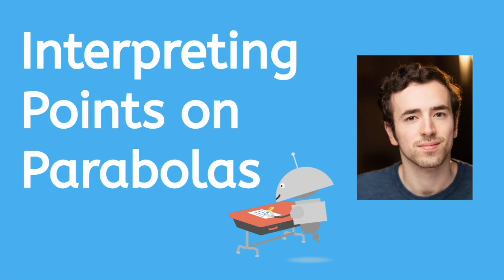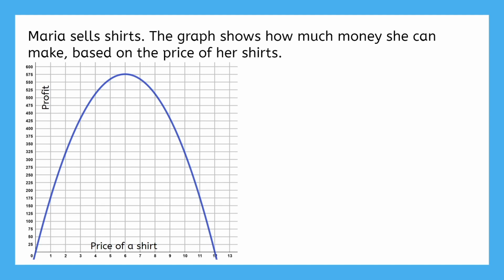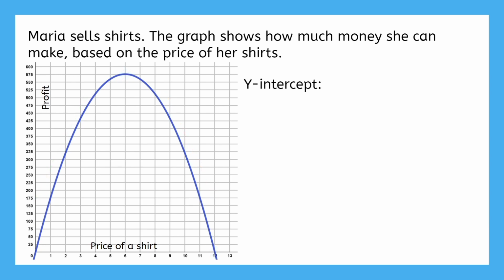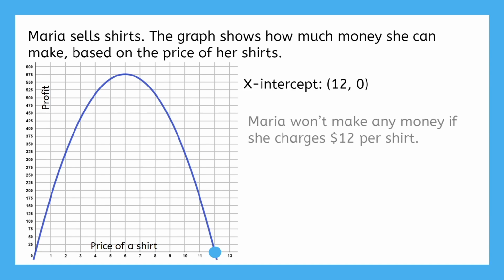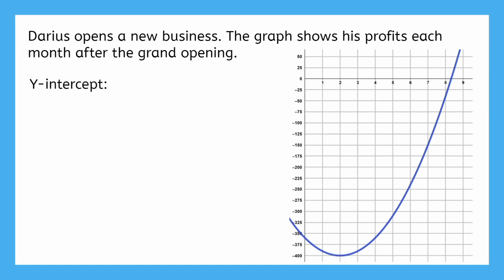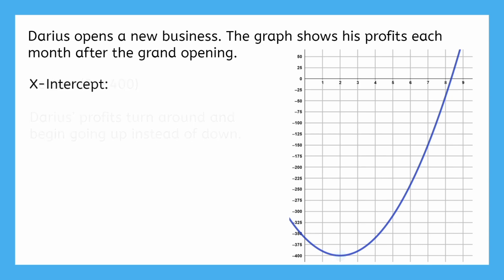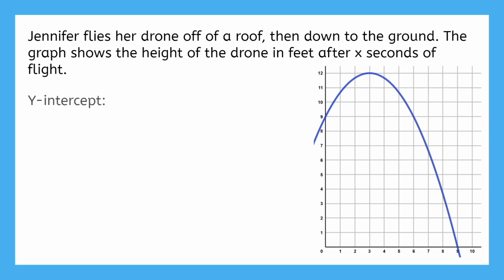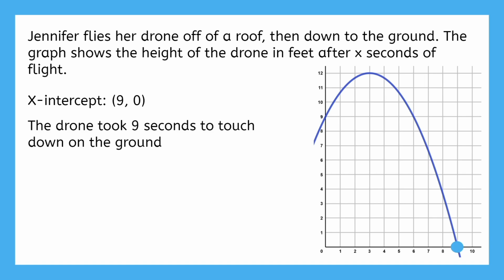Interpreting Points on Parabolas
Learn how to interpret points on parabolas!